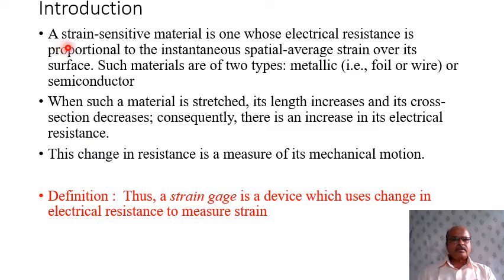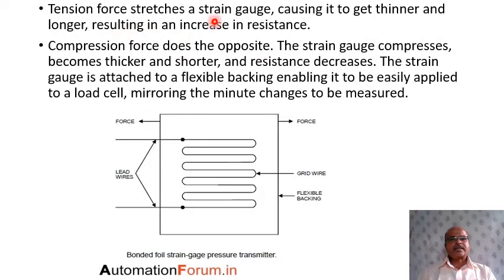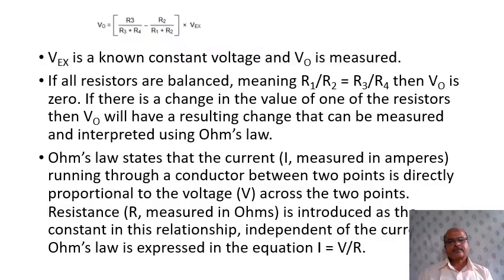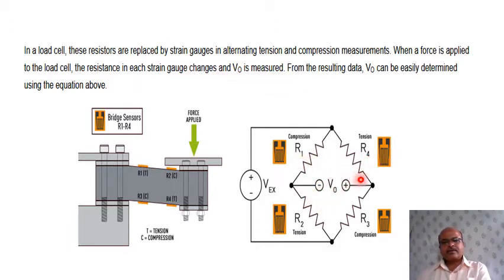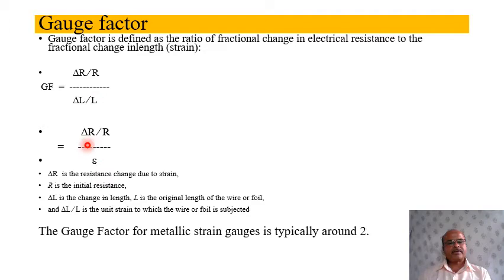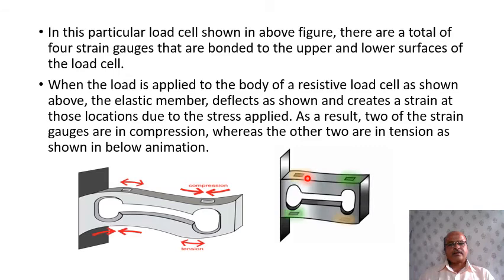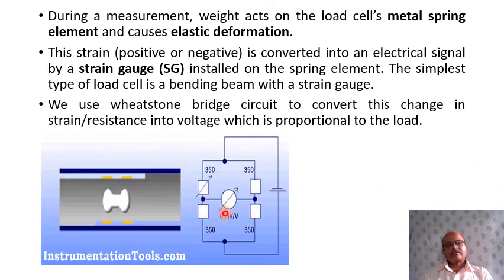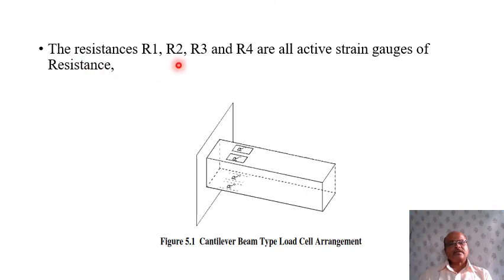Strain Gauge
Phulay G.R.
Asst.Prof.E&Tc